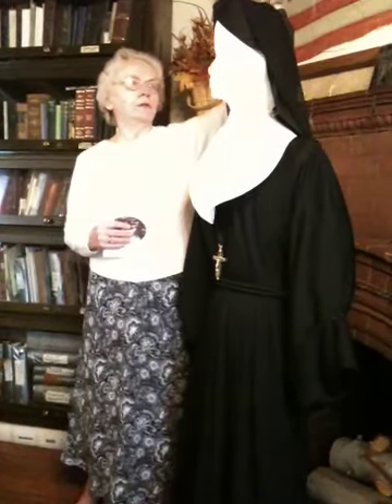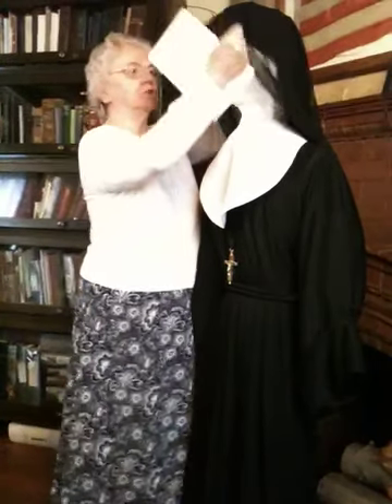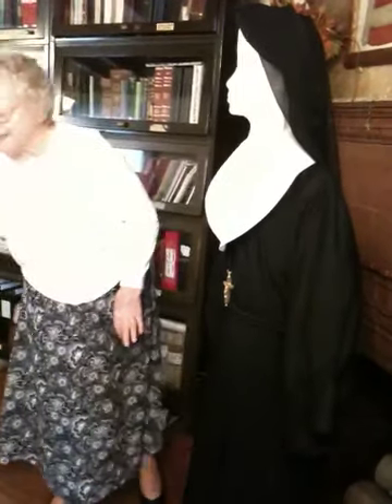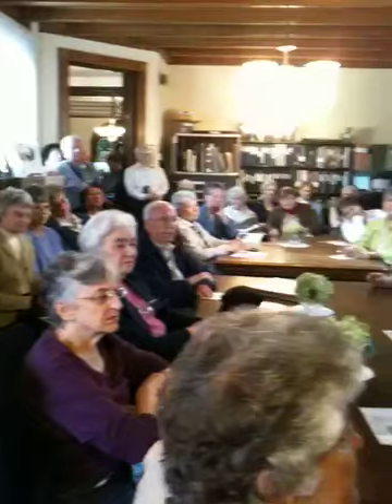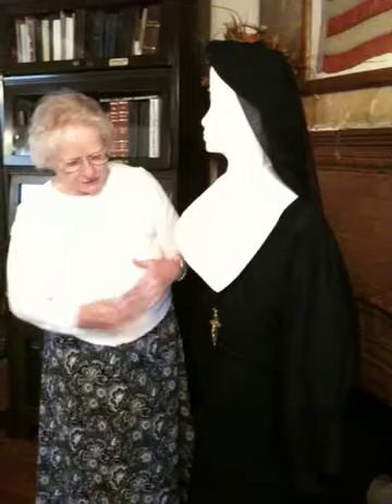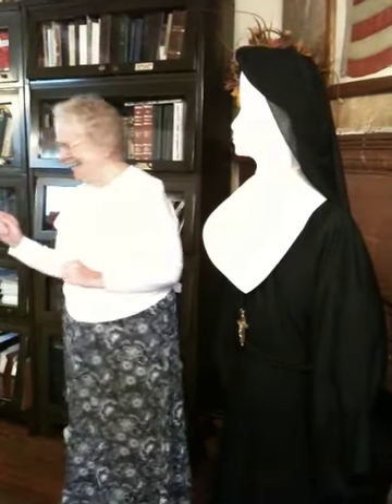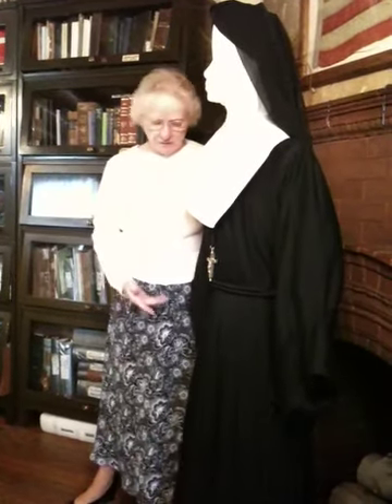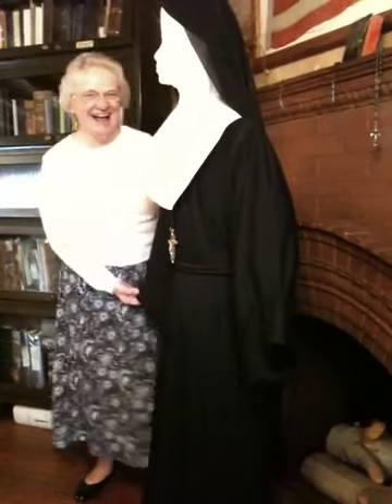Sr. Elizabeth Explains Religious Habit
Sr. Elizabeth Brown, CSJ, explains pieces of the authentic religious habit she sewed for permanent display in the Cambria County Historical Society's museum in Ebensburg, Pa.